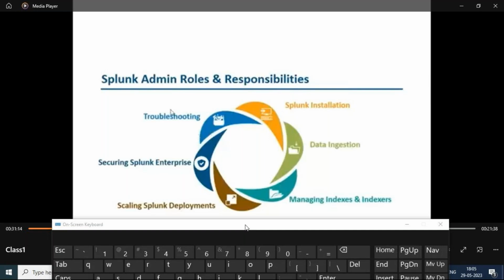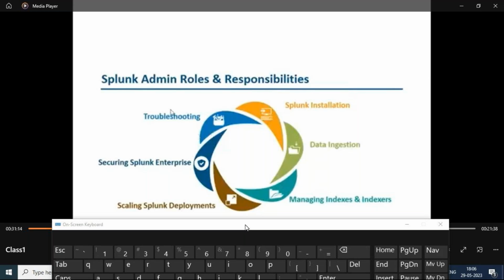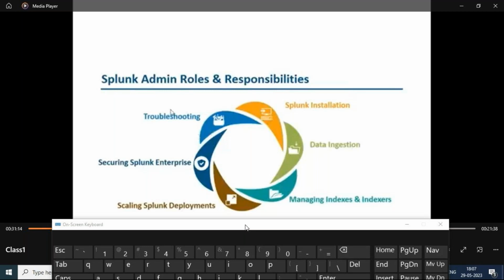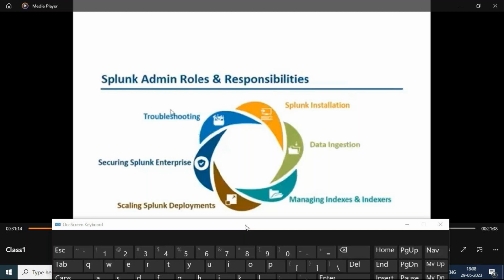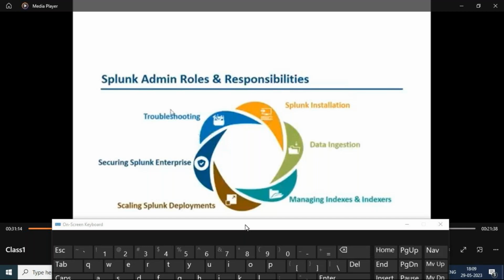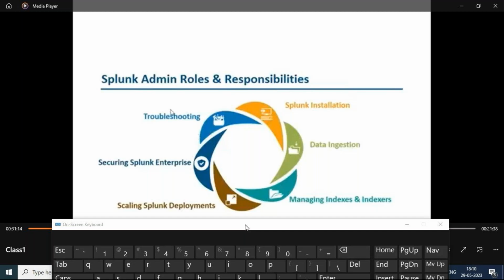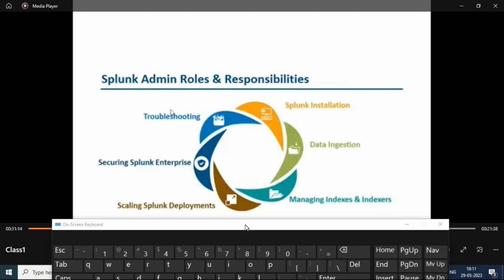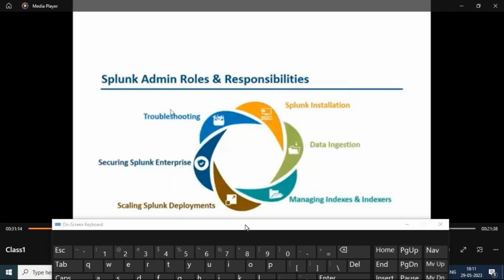Splunk admin roles and responsibilities.